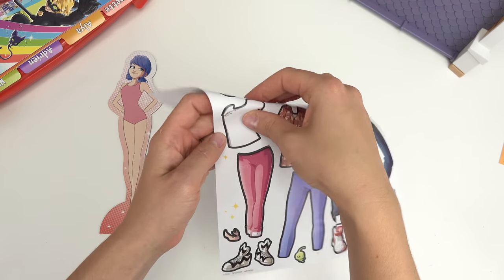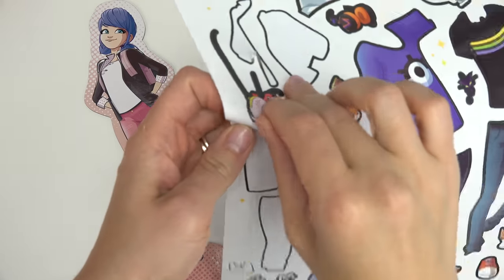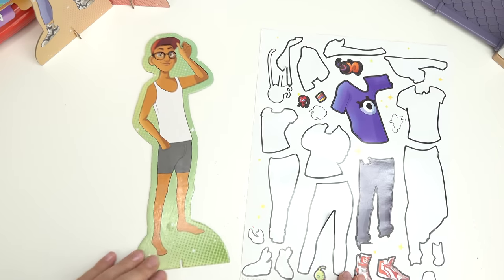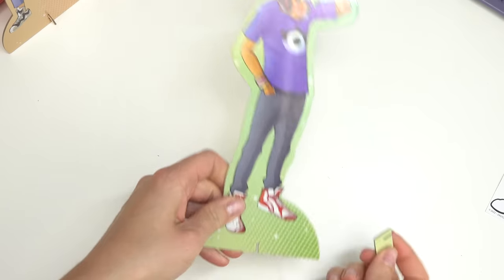Miraculous Ladybug DIY Paper Dolls Activity Craft Kit with Cat Noir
Today we are transforming the Miraculous Ladybug character dolls into paper dolls including Ladybug, Cat Noir, Rena Rouge, and Nino. We will be choosing their outfits for these paper dolls.